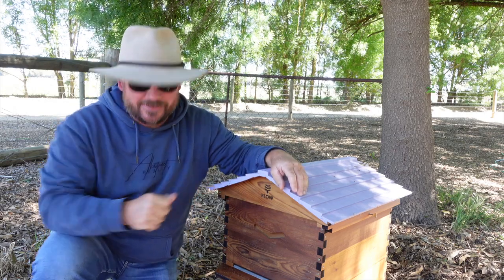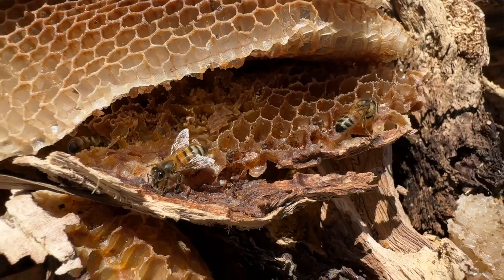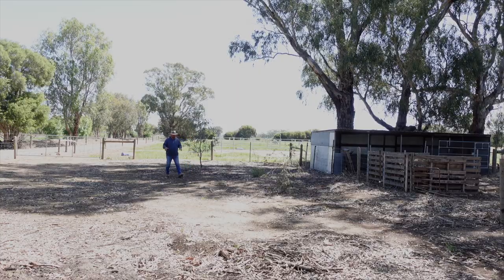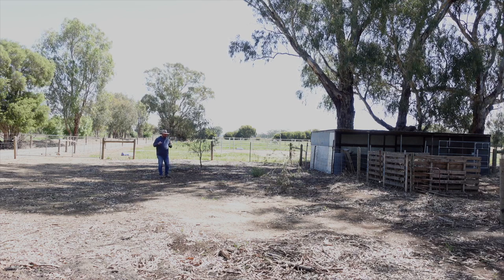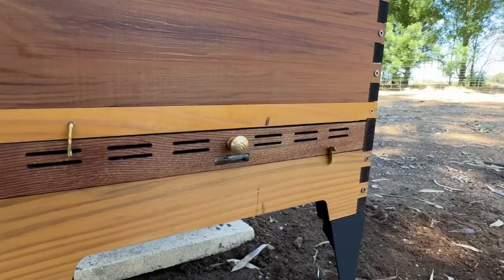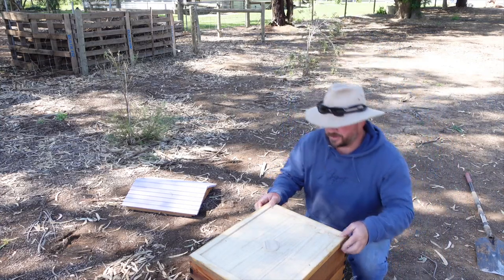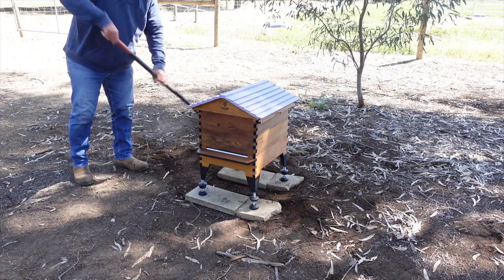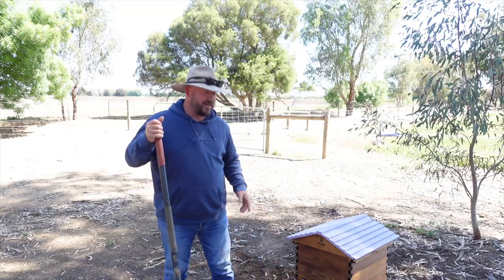We have a solution for our bees! Vlog_6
We have searched high and low for our swarm of bees without luck. But we have a solution.